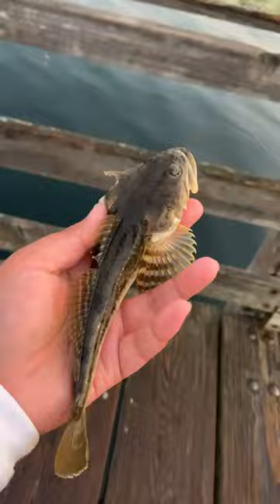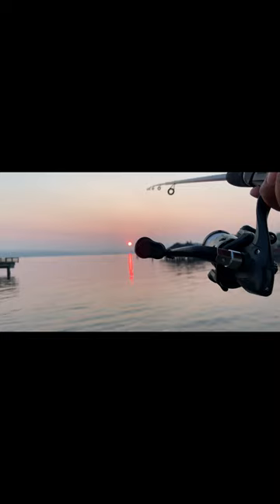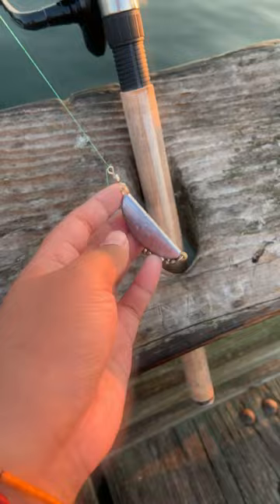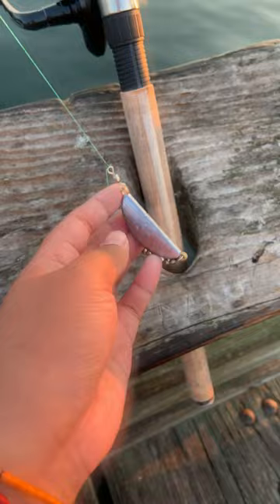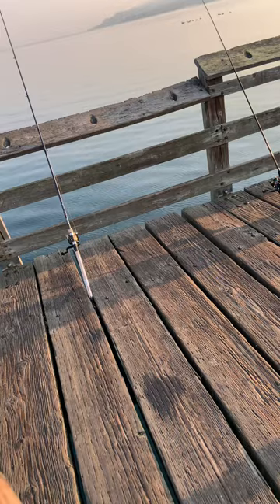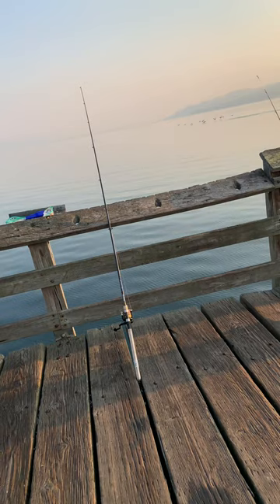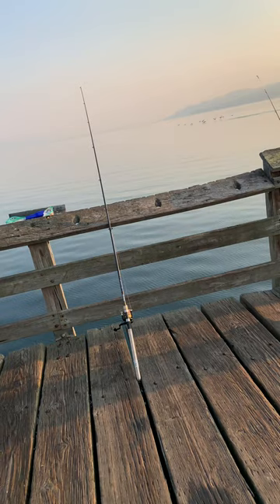Fishing at les Davis pier, port of Tacoma, Washington